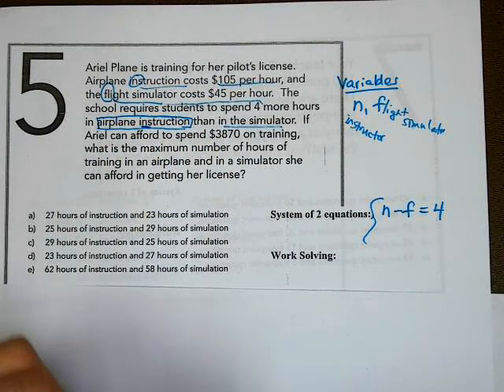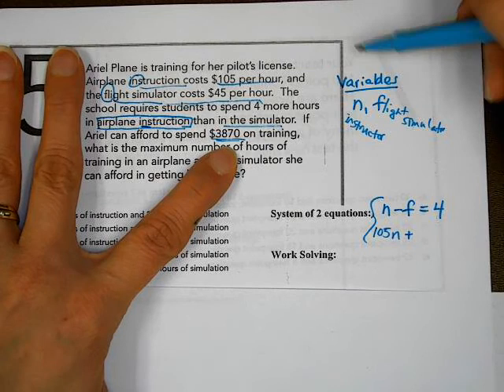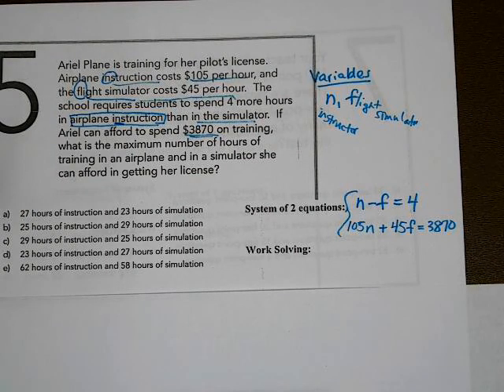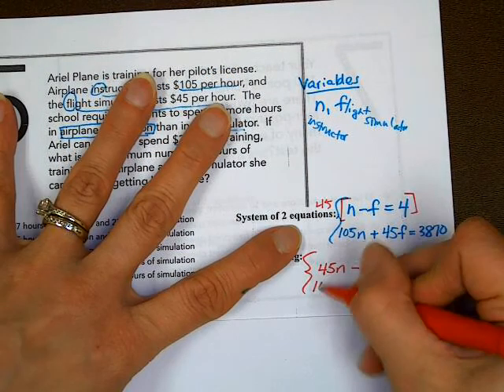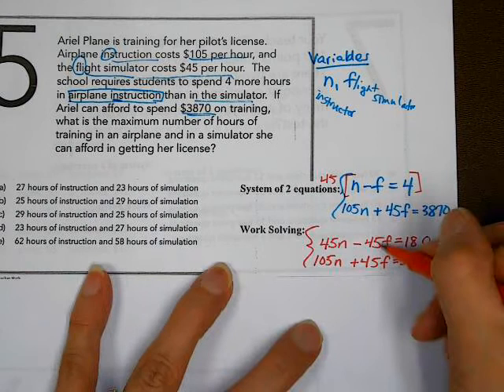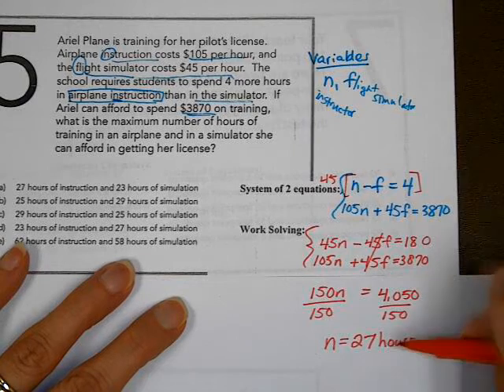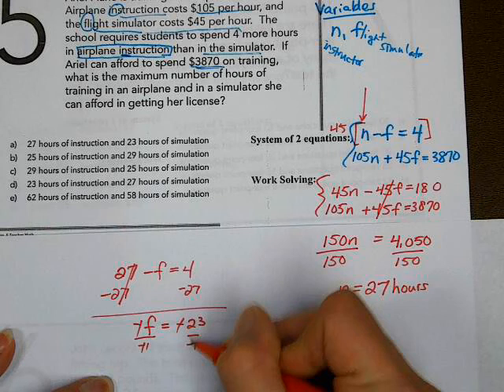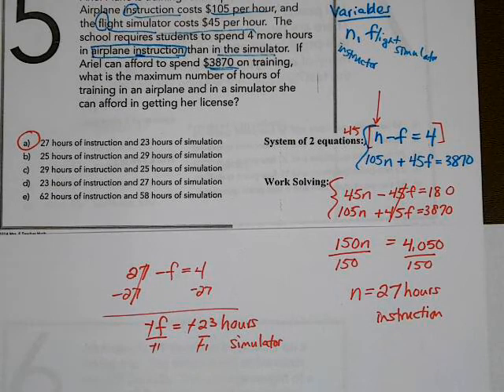Working through #5 with you